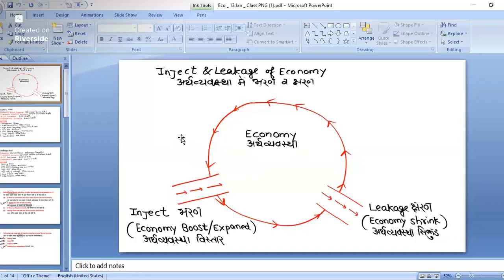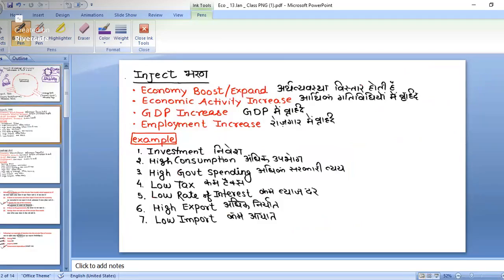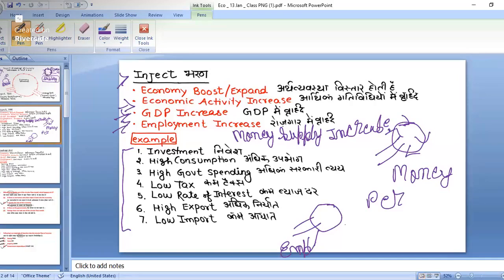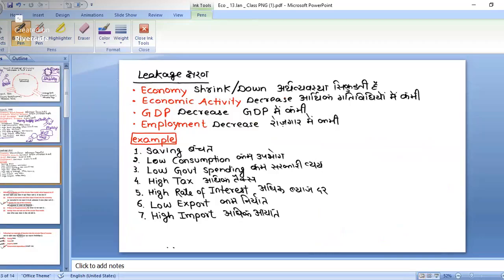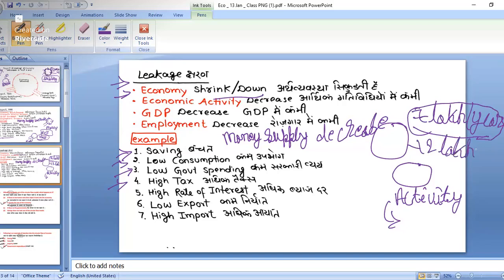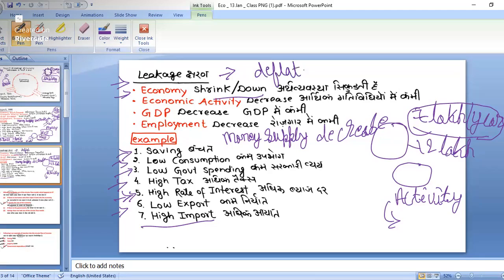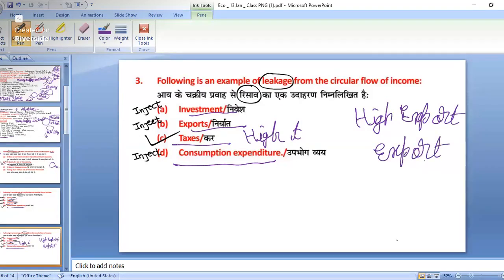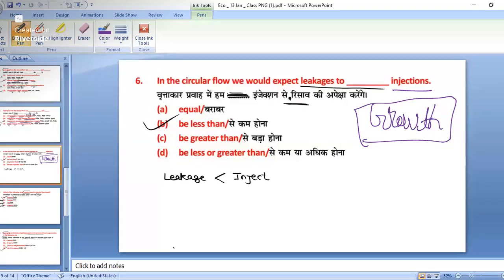Injection and Leakage of Economy ( in English ) economy for UPSC CDS, CAPF, NDA , State PCS exams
Injection and Leakage of Economy ( in English ) economy for UPSC CDS, CSE, CAPF, NDA , State PCS exams